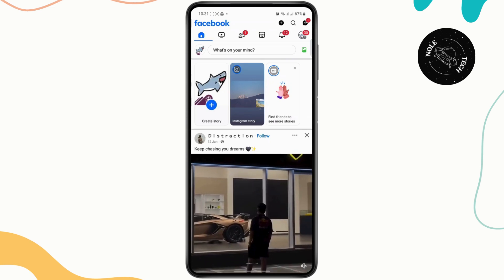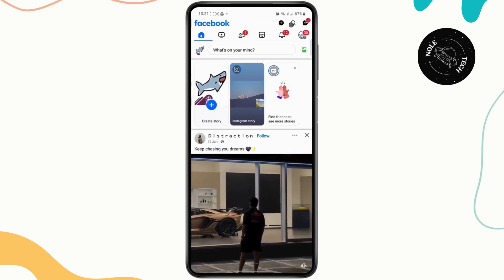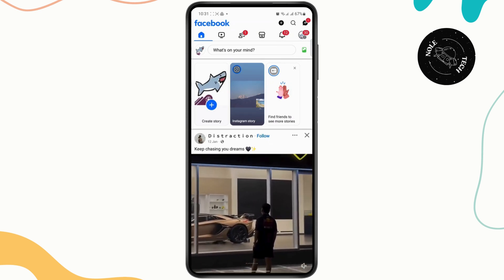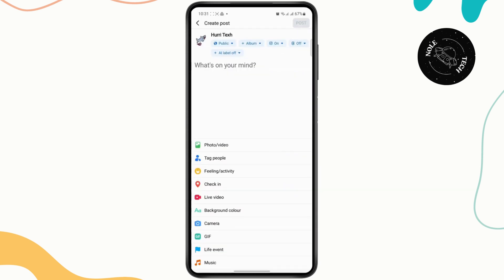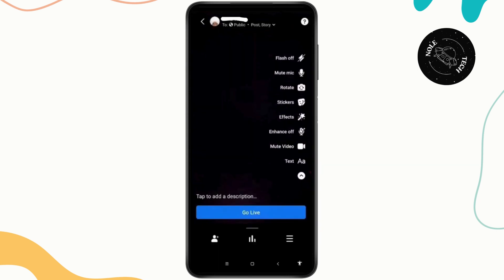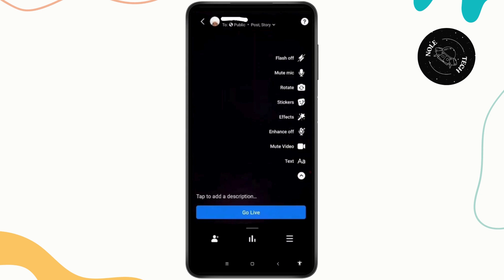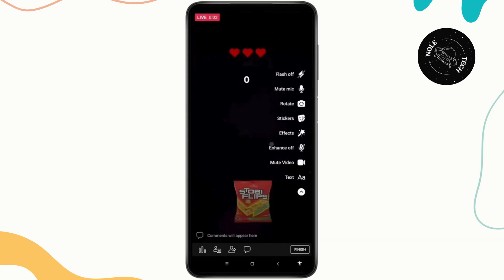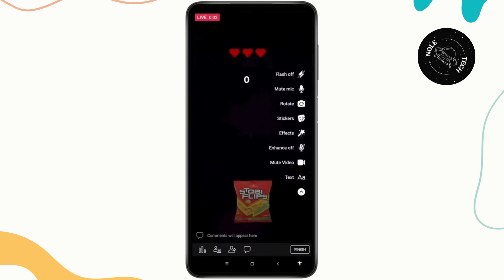How to Add Effects on Facebook Live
Learn how to add effects on Facebook Live in this step-by-step tutorial. Whether you're looking to enhance your live videos with filters, effects, or other creative features, this guide will show you how!

In this video, you'll discover how to add effects on Facebook Live. You'll also learn how to apply filters, enhance your video with effects, and make your live streams more engaging for your audience.

Timestamps:
0:00 Introduction
0:15 Step 1: Accessing Facebook Live Settings
0:45 Step 2: Choosing and Applying Effects